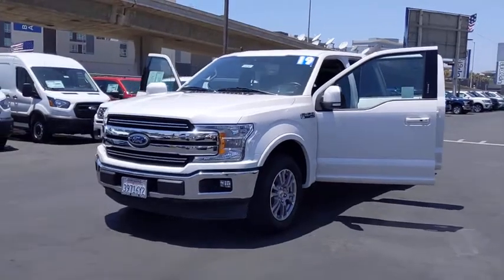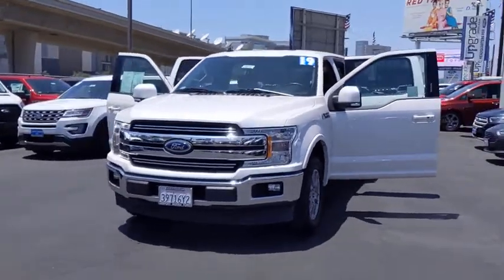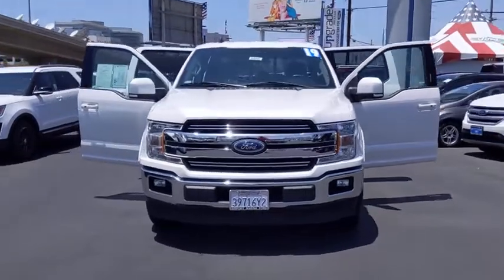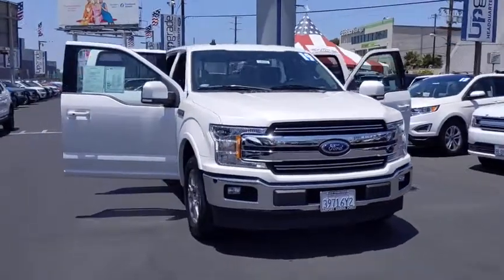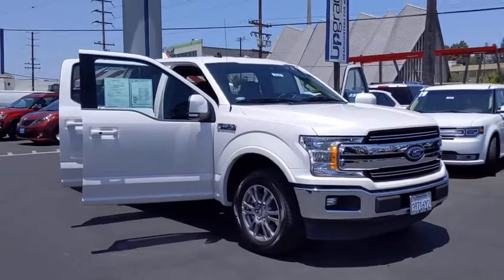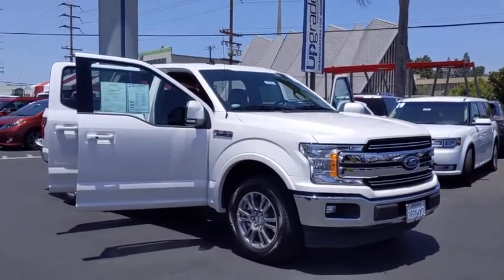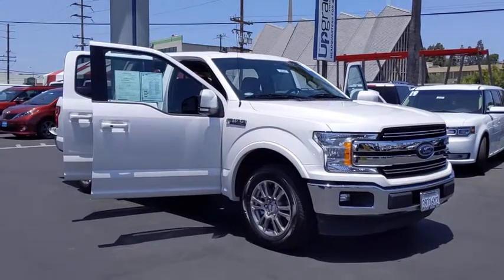2019 Ford F-150 Los Angeles, Carson, Torrance, Culver City, Inglewood, CA 34045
Used 2019 Ford F-150 available in Los Angeles, California at Airport Marina Ford. Servicing the Carson, Torrance, Culver City, Inglewood, CA area.

Certified. 2019 Ford F-150 Lariat Clean CARFAX. CARFAX One-Owner. 3.55 Axle Ratio 4-Wheel Disc Brakes Alloy wheels AM/FM radio: SiriusXM Auxiliary Transmission Oil Cooler Brake assist Class IV Trailer Hitch Receiver Dual front side impact airbags Engine Oil Cooler Equipment Group 500A Base Extended Range 36 Gallon Fuel Tank Front wheel independent suspension Integrated Trailer Brake Controller Max Trailer Tow Package Memory seat Navigation System Pedal memory Power driver seat Power steering Power windows Pro Trailer Backup Assist Remote keyless entry Steering wheel mounted audio controls Upgraded Front Stabilizer Bar.brFord Details:brbr * Includes Rental Car and Trip Interruption Reimbursementbr * 172 Point Inspectionbr * Vehicle Historybr * Powertrain Limited Warranty: 84 Month/100000 Mile (whichever comes first) from original in-service datebr * Warranty Deductible: $100br * Transferable Warrantybr * Limited Warranty: 12 Month/12000 Mile (whichever comes first) after new car warranty expires or from certified purchase datebr * Roadside AssistancebrbrbrAirport Marina Ford! Excellent Selection of Used Vehicles Financing Options Serving Manhattan Beach Westchester Mar Vista Pacific Palisades Santa Monica Playa del Rey Beverly Hills Inglewood Malibu Venice Culver City Brentwood Westwood West Hollywood Bel Air Ladera Heights Orange County and El Segundo but all over Southern California and LA. ALL ADVERTISED PRICES EXCLUDE GOVERNMENT FEES AND TAXES. ALL ADVERTISED PRICES EXCLUDE GOVERNMENT FEES AND TAXES ANY FINANCE CHARGES ANY DEALER DOCUMENT PROCESSING CHARGE ANY ELECTRONIC FILING CHARGE AND ANY EMISSION TESTING CHARGE.